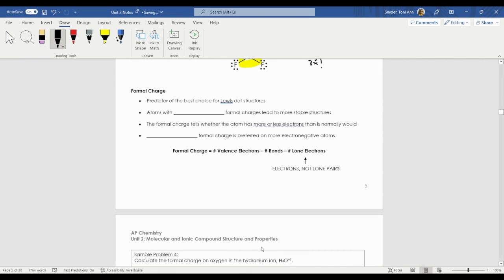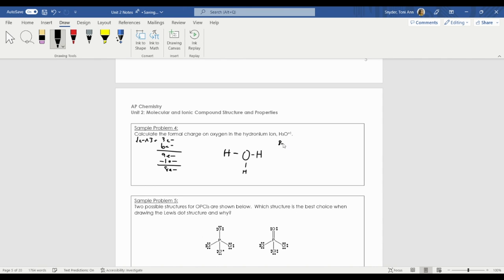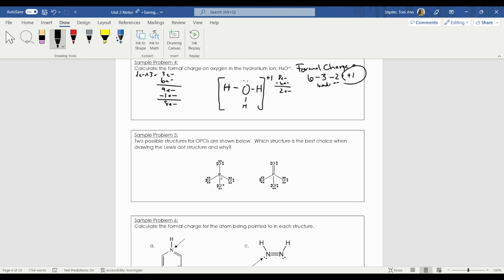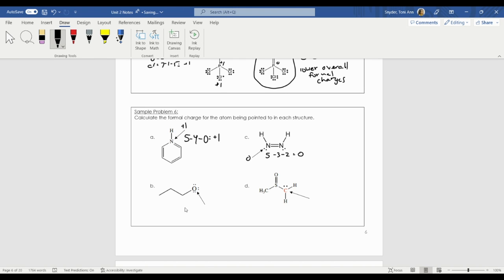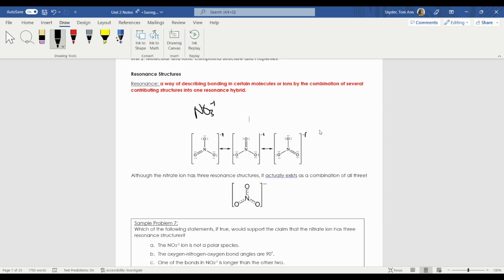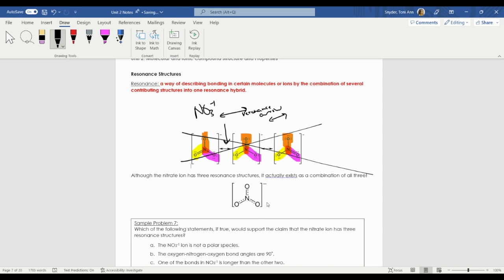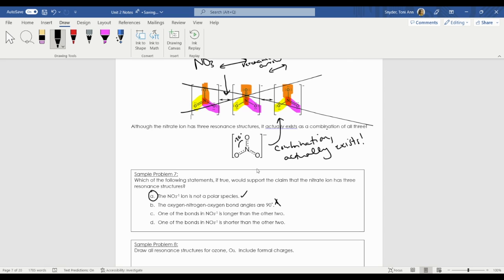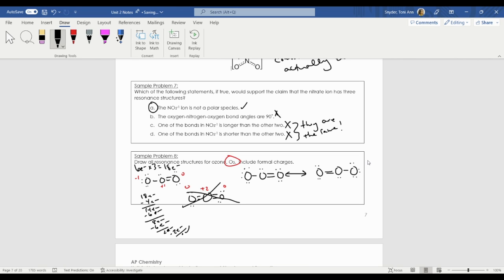Unit 2: Formal Charge and Resonance